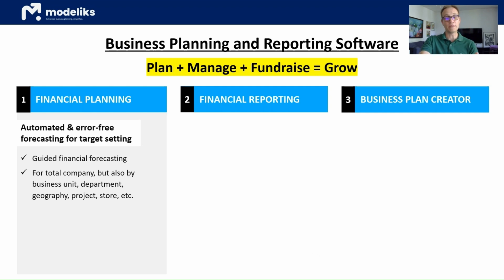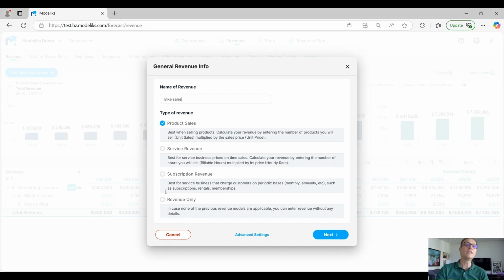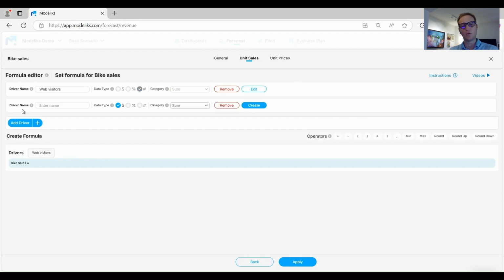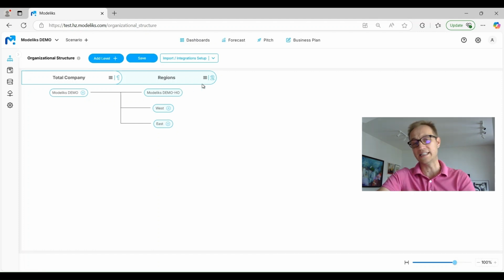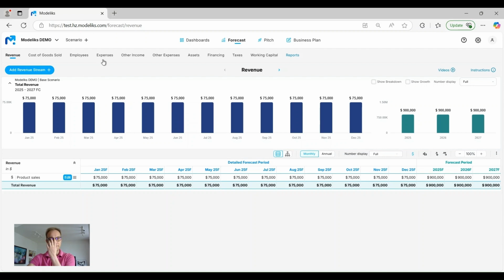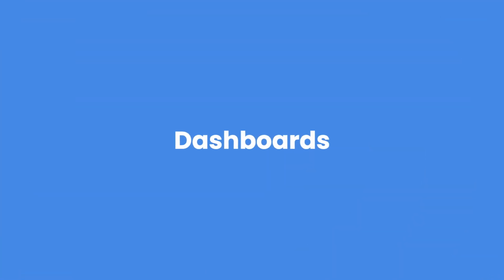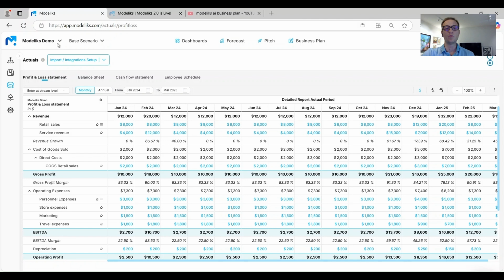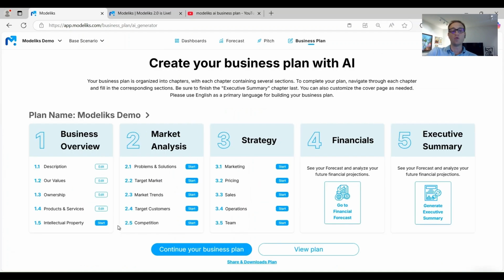A Must-See Demonstration of all-new version - Modeliks 2.0!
Business Planning & Reporting, Simplified! A Must-See Demonstration of all-new version - Modeliks 2.0!  Start planning smarter with Modeliks 2.0 today!
We bring the future of planning with Modeliks - the best business planning & reporting software on the market.

We’ve listened to your feedback and built a beast of a platform! Here’s what’s new:

✅ Multi-dimensional planning & reporting – Plan & track performance by department, business unit, geography, store, or project.
✅ Consolidation – If you plan on a business unit level, Modeliks will consolidate your financial plans upwords.
✅ Allocations – Allocate costs from the head office down to the operating units. Why? Some costs are incurred in the head office, or regional offices, but should be allocated down to the operating units, in order to get a correct picture of profitability across the organization..
✅ QuickBooks integration – Connect Modeliks to your Quickbooks and have your planning and monthly reporting automated, error free and done in minutes.
✅ Account grouping – Group several accounts into one group account. For example, you can create a Utilities group account and make your Energy, heating, phone, internet, water accounts part of the utilities group. Why? Because when you plan, you don’t want to plan on every single small account that you have in your accounting system. It is too tedious and messy. So, group them logically, plan on groups, and make planning and reporting easy and useful.
✅ Initiative planning & evaluation – You have a new initiative in mind for your business? Create a business case and see how it will impact your business. If the numbers say it’s good, keep it. If not, drop it.
✅ Monthly forecasting – Now you can forecast up to 3 years on monthly basis.
✅ 10x speed boost – Modeliks is now faster than ever!

Chapters:
00:00 Intro
00:23 Main use cases of Modeliks
04:24 This is Modeliks
11:37 Driver-based Financial Planning
14:34 Setting Formulas
21:47 Department Level Planning
39:44 Dashboards
46:41 Actuals Input
50:58 Business Planning Creator